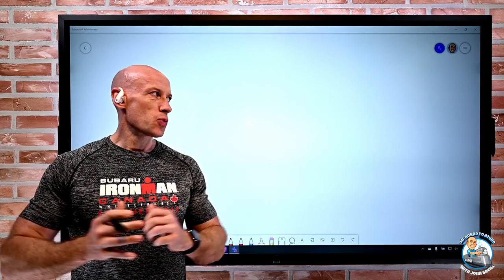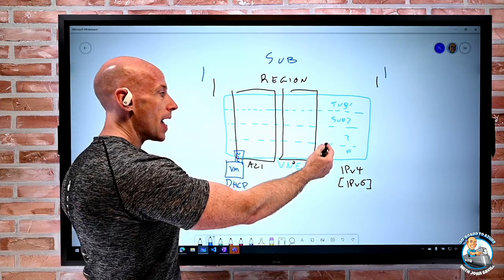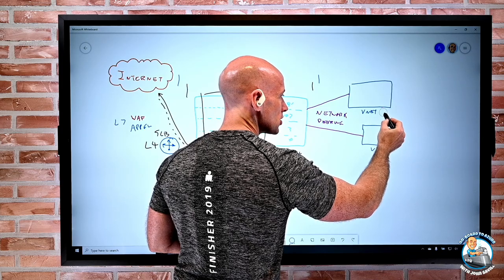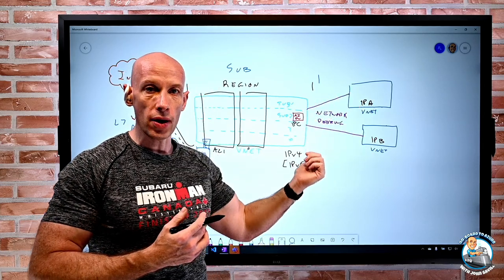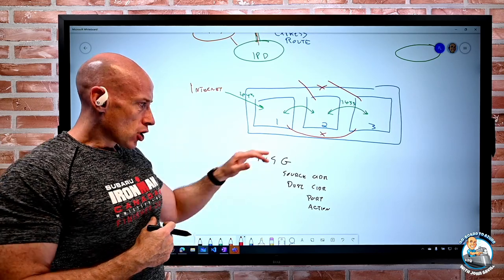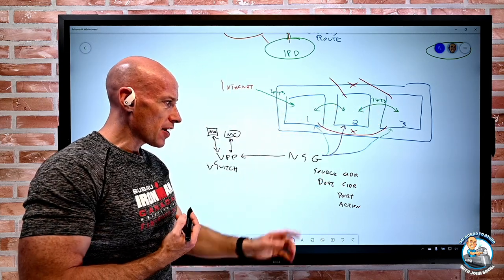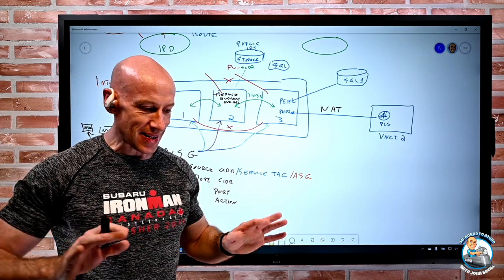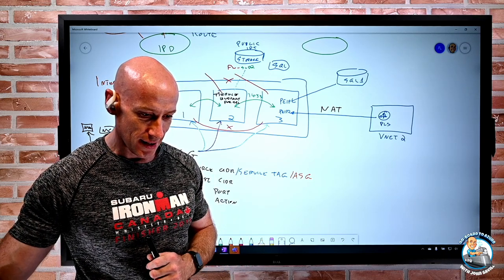Recording of 40-minute networking talk just gave for UK Azure User Group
Quick 40-minute recap of as much Azure networking as I could cover in 40 minutes for North Azure User Group presentation :-)

During video I link to deeper dive videos about some topics.

Master Class Networking module is nearly 2 hours on similar topics but more detail.

00:00 - Introduction
00:05 - Introduction to Virtual Network
05:15 - Network Adapter and Subnets
06:45 - Connectivity to the Internet
13:45 - Virtual Network Peering
16:45 - Express Route and Private Peering
23:28 - Resiliency
25:00 - Express Route Premium
27:00 - Network Security Groups
29:30 - Network Security Groups - Service Tags
32:00 - Network Security Groups - Application Security Group
34:14 - Service Endpoints
38:09 - Private Endpoints

(Thanks to Rahul for the bookmarks!)